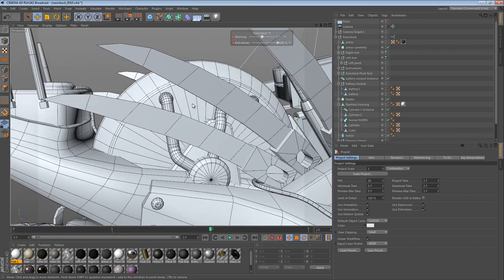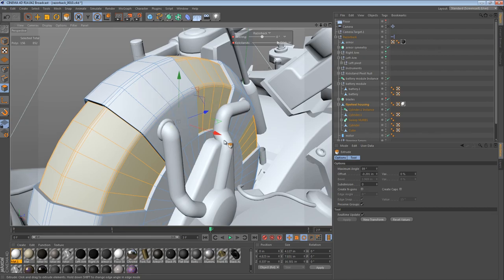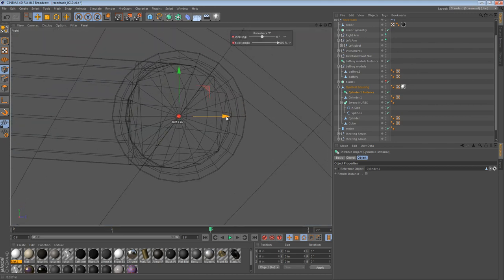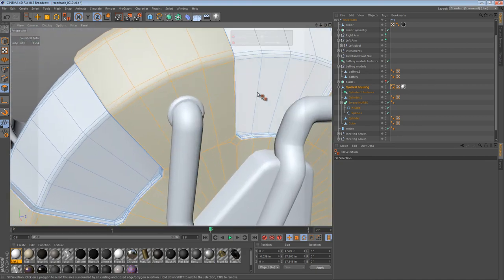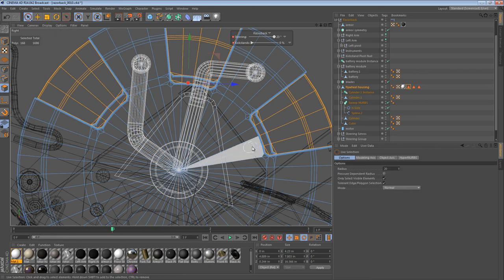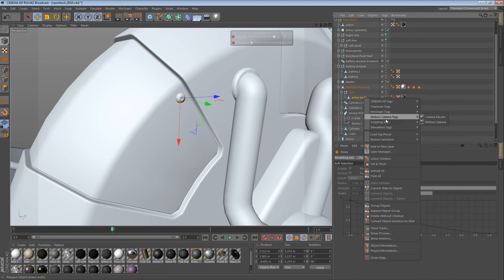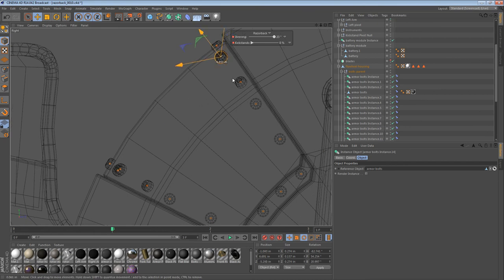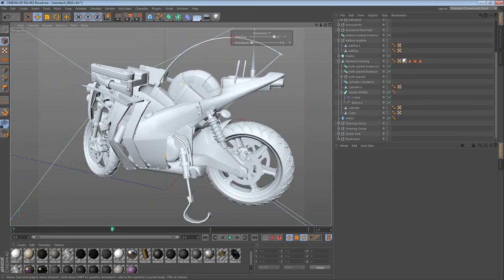The Razorback Part 51 - Additional Detail for the K.E.R.S. Housing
In this installment of the Razorback series, I'm adding additional detail to the already stylized K.E.R.S. housing for the machine.